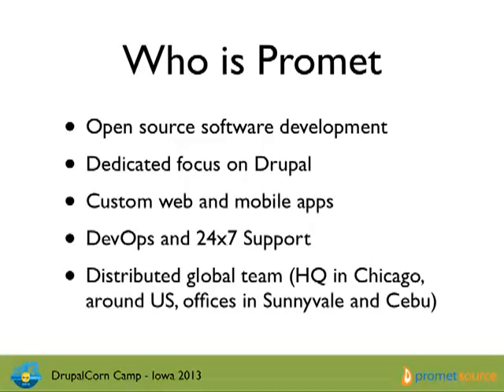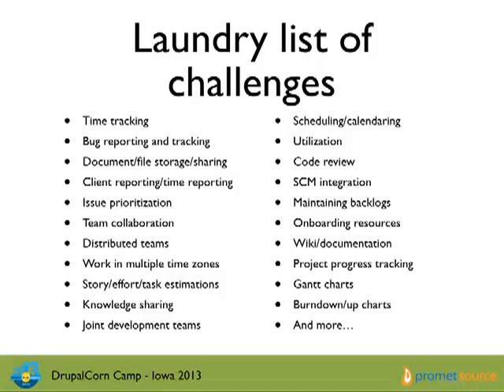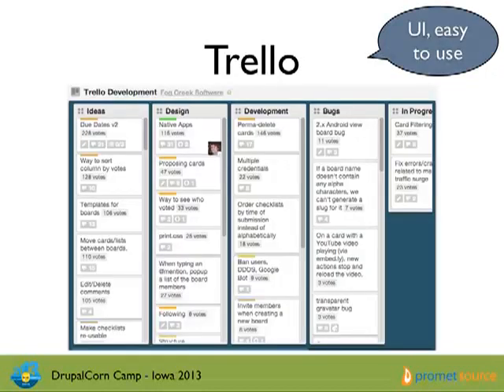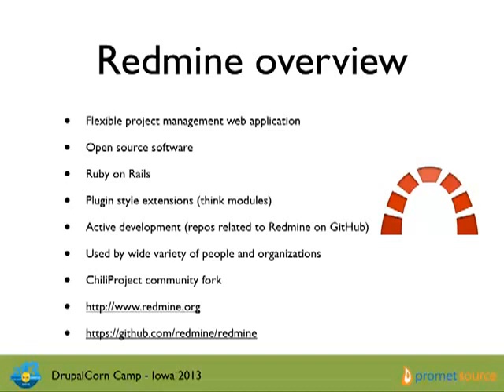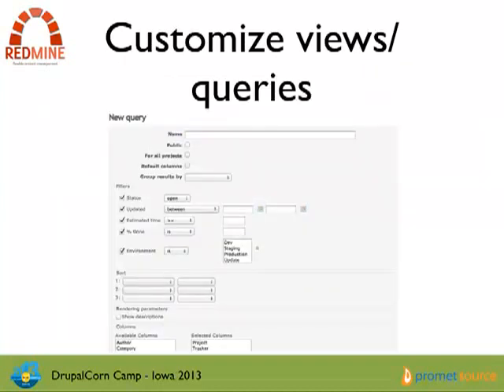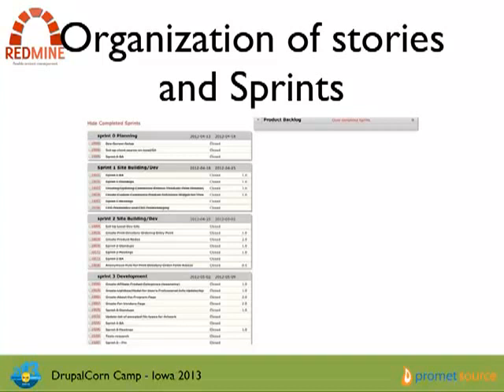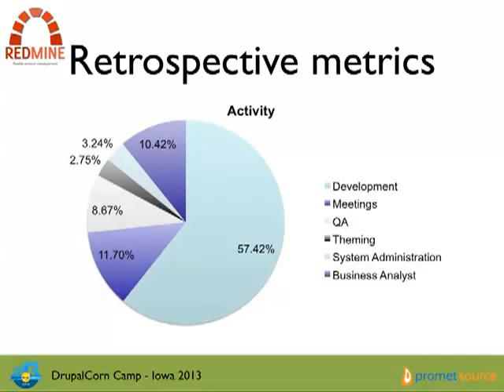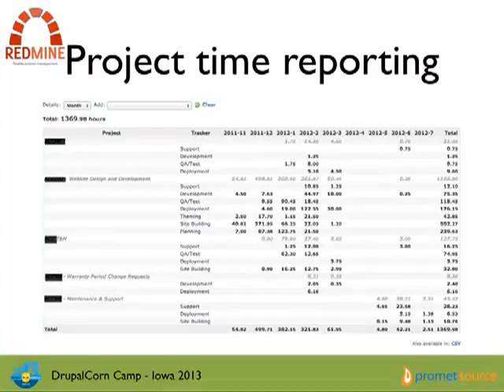Project Management Tools for Running Drupal Projects and Teams